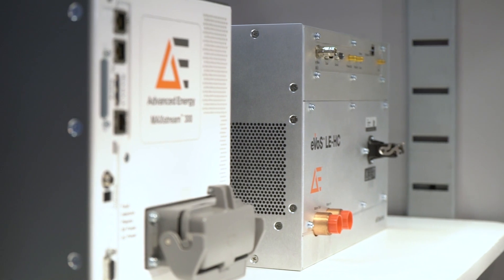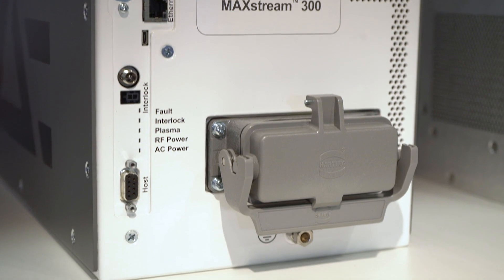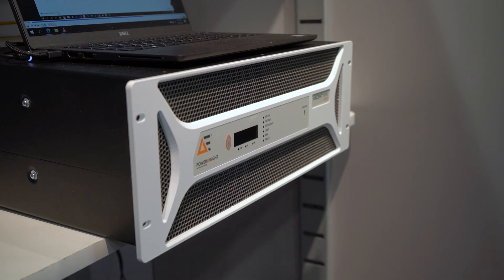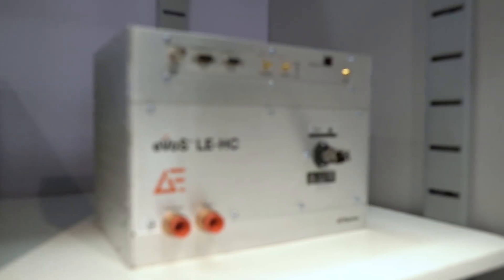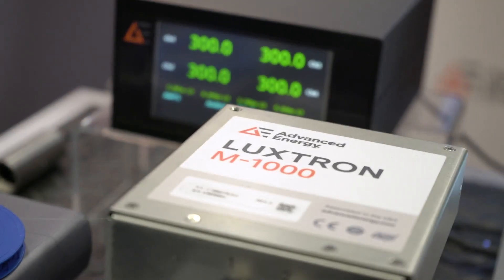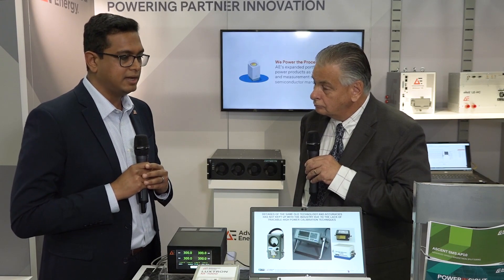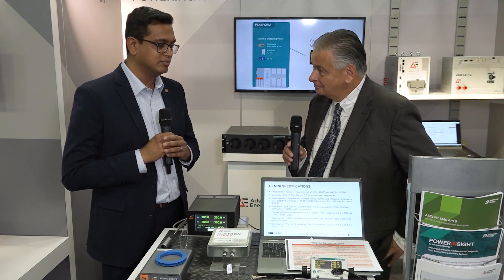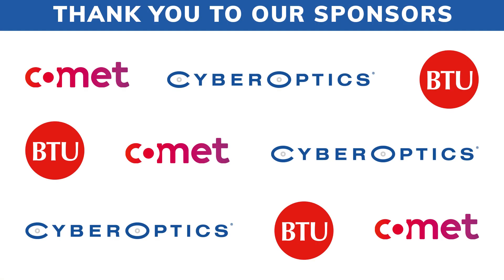Advanced Energy launch new power and temperature systems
Dhaval Dhayatkar discusses their range of RF generators and RF power meters. The company also launched a new temperature sensor for controlling temperatures up to 400 degrees C.

00:00 - Intro/A quick overview of Advanced Energy
01:07 - Tell us about the RF generator
01:47 - Do yo have a system for controlling the wave form?
03:30 - Tell us about the eVoS LE - HC
04:19 - Lets take a look at some of your other products
05:13 - So it detects power loss going into the RF generator
05:34 - The LUXTRON is a new product just released at the show
06:13 - You have something for fibre optic scale